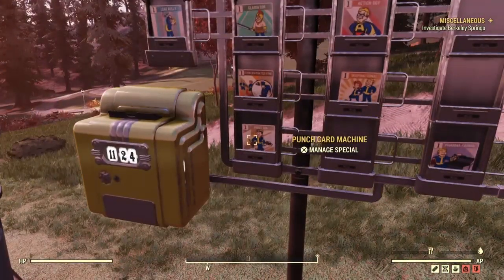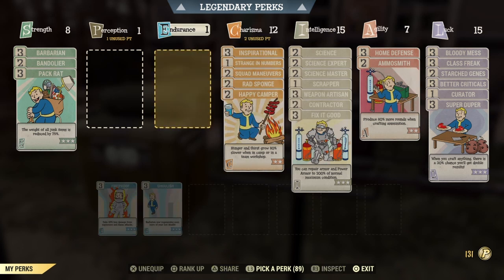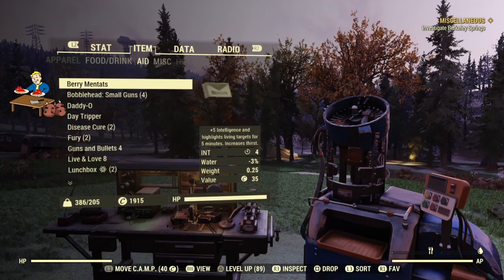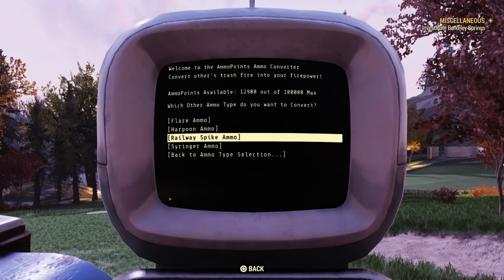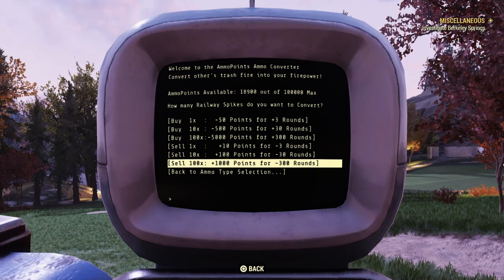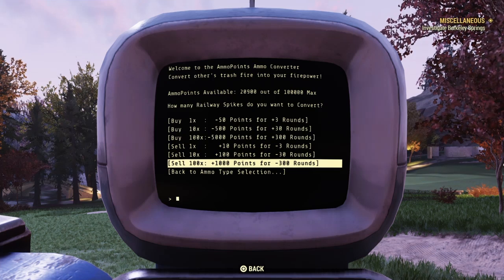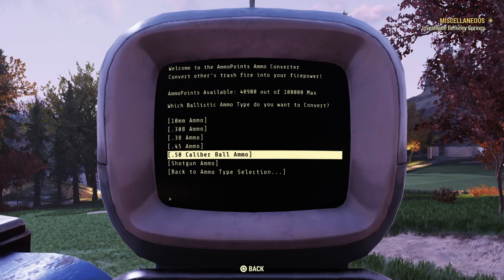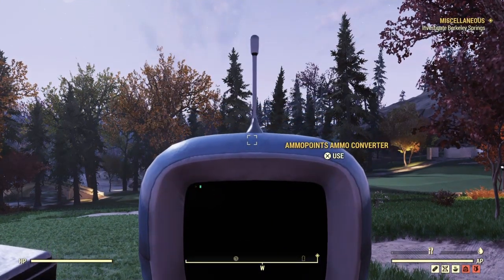Fallout 76 - XP and Ammo crafting TIP - How to speed up Ammo XP expoit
Hey guys, today I will be showing you how to speed up the ammo crafting and exchange XP/benefit. This will help you turn your steel in to the ammo you want quicker.